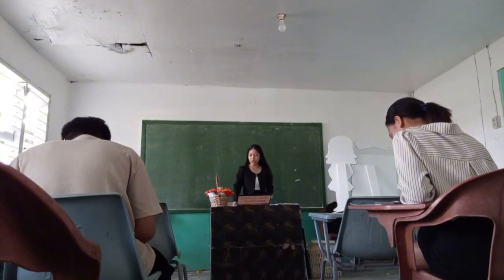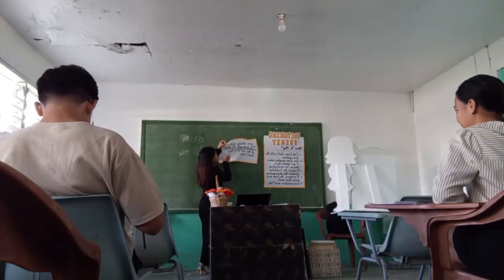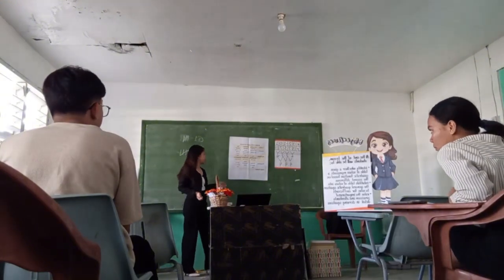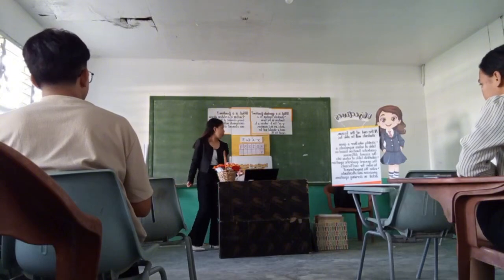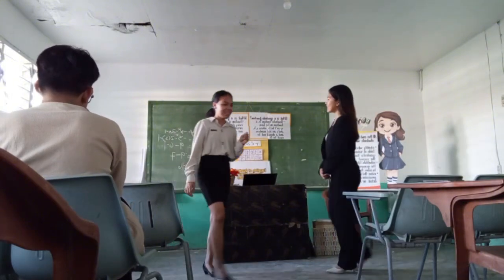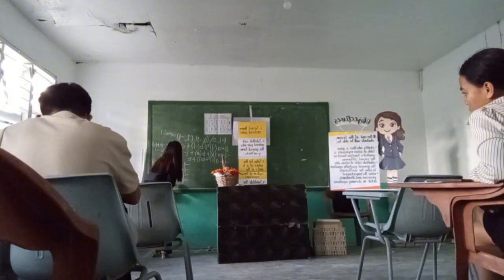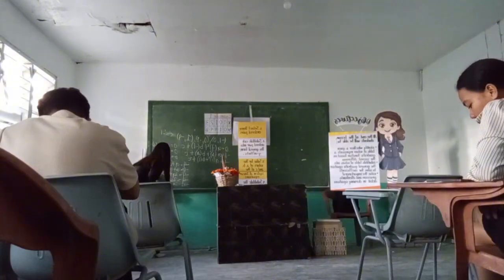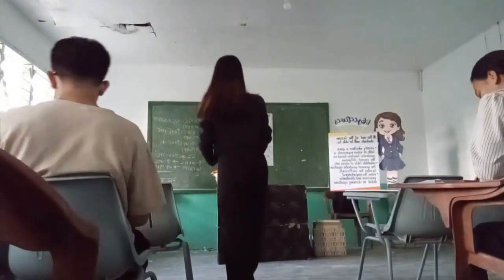My Teaching Demonstration